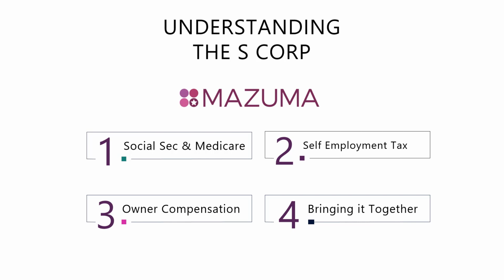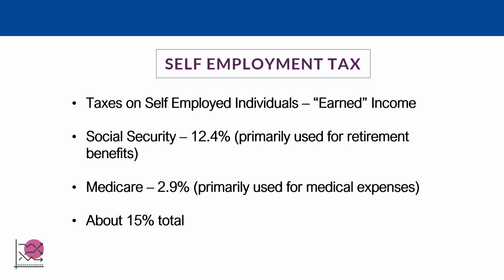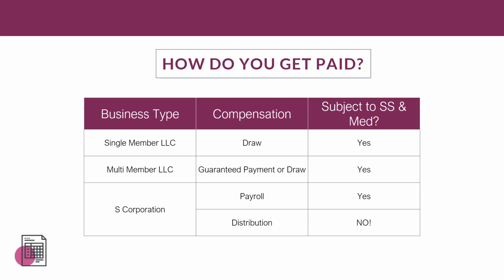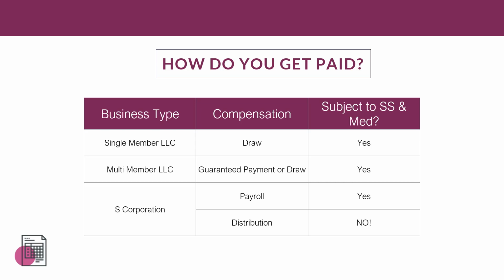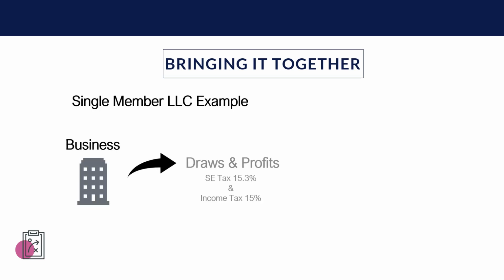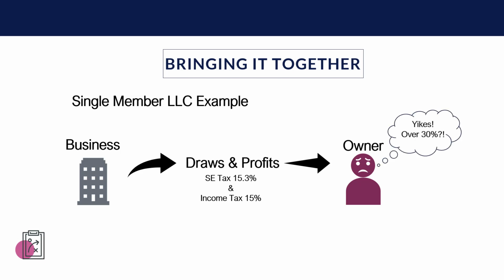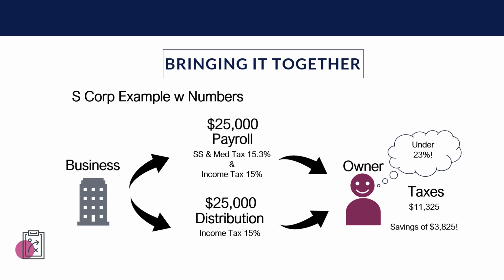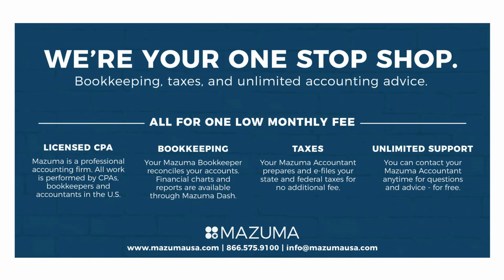Mazuma USA: Understanding the S Corp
Mazuma USA: Though not an exhaustive explanation of all the implications of making an S Corp election, this presentation illustrates how the tax savings are achieved by doing so.